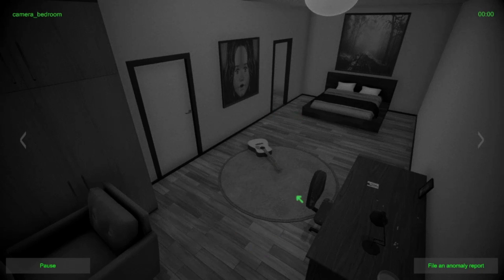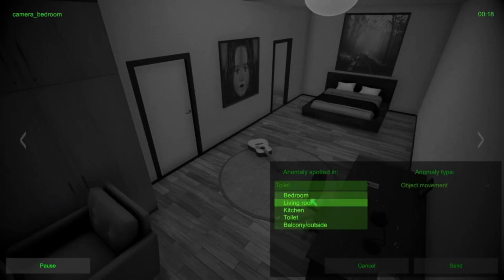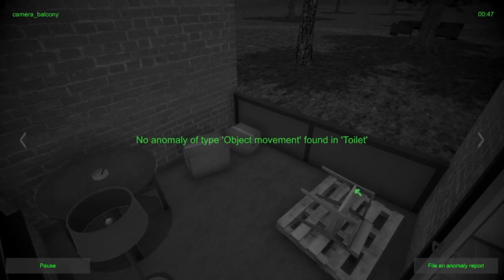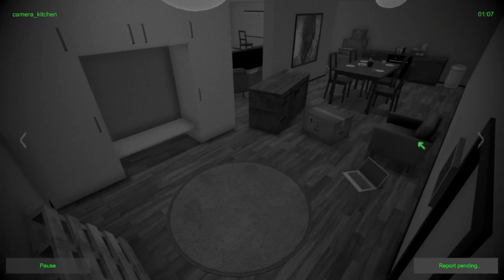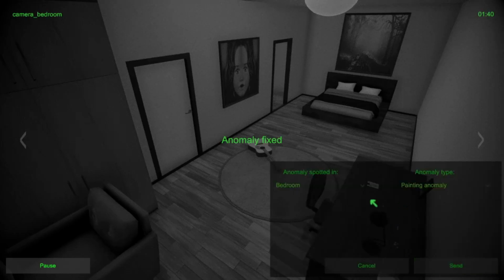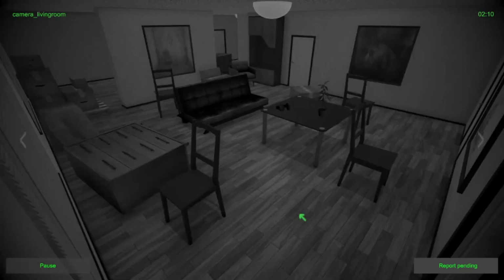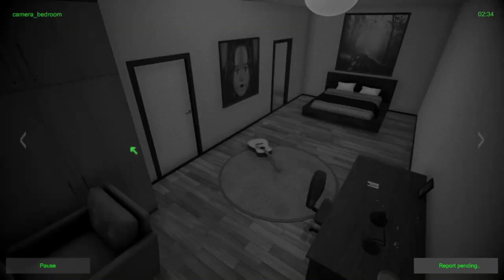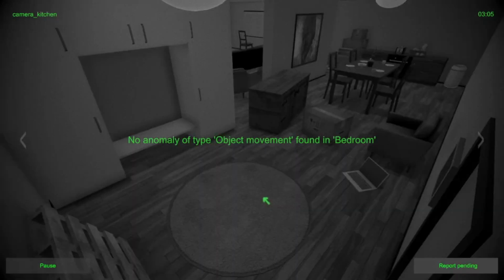An Anomaly Opened My Door!! - I'm on Observation Duty #1 (OctSpookScareTober 2023 #2)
Welcome back to OctSpookScareTober 2023! This is Day 2 of this Halloween tradition and today's game is I'm n Observation Duty, a game that really makes you focus!